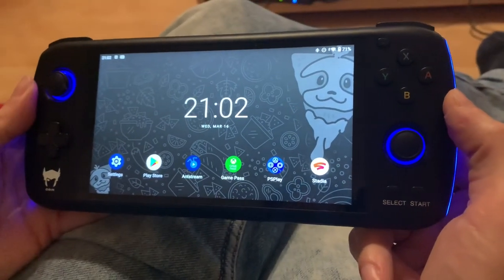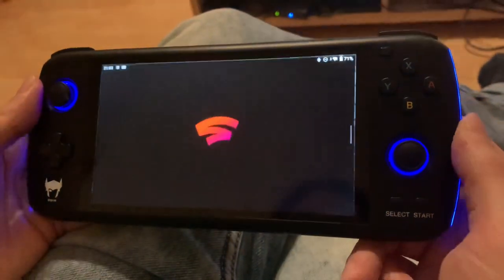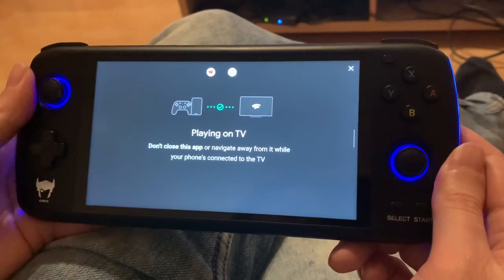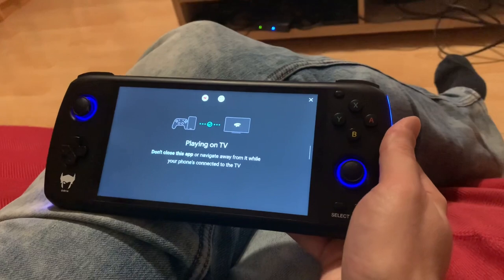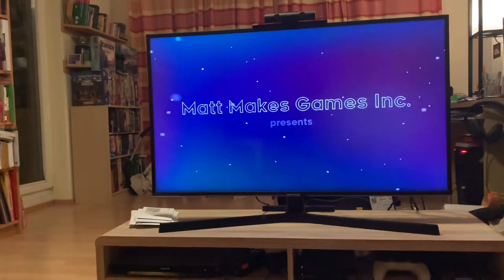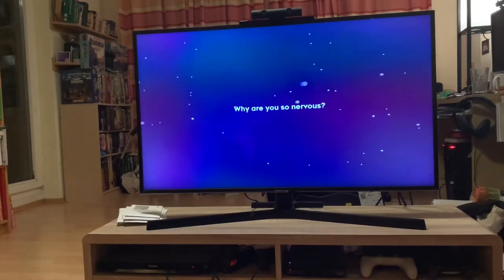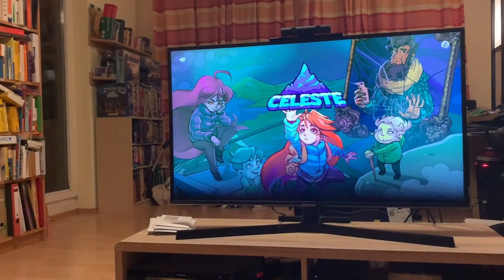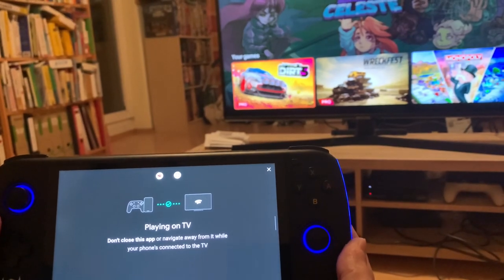Odin as Stadia Controller on TV!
I love using my Odin as a Stadia controller to play on my TV (using Google TV or Chromecast Ultra)!